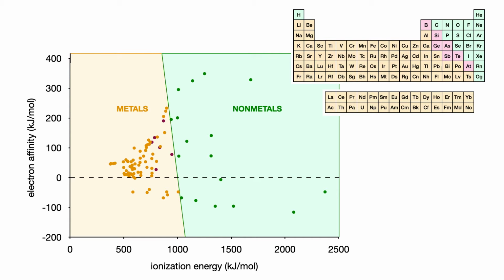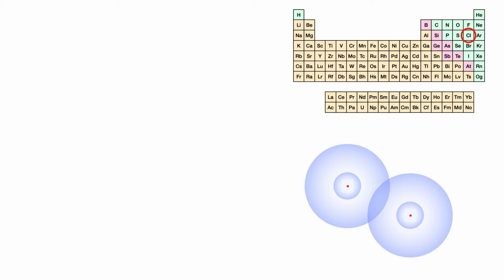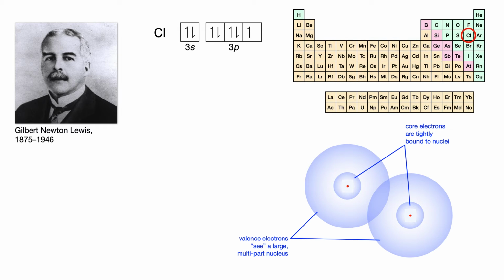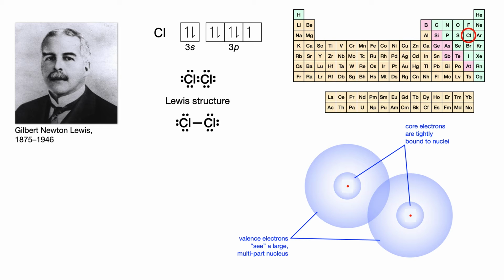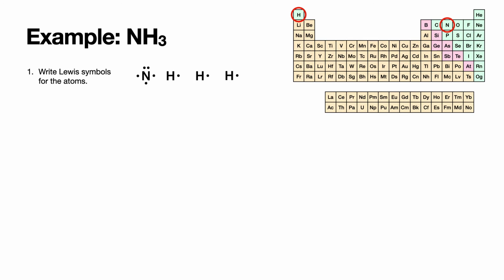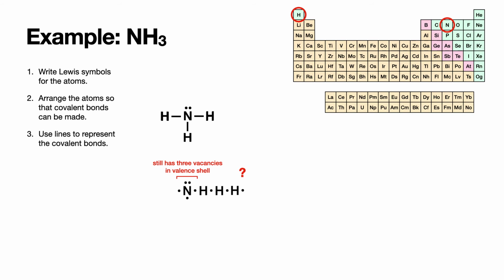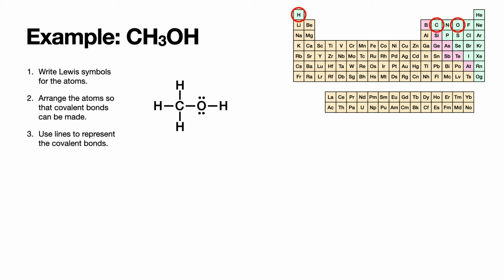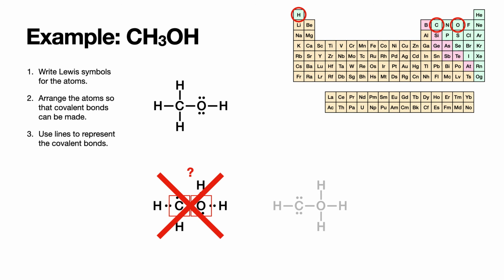Chemical Bonding 4: Covalent Bonding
When nonmetal atoms approach one another, all of them tightly hold their valence electrons and "want" to attract new electrons. The result is covalent bonding, in which valence electrons are shared between atoms.